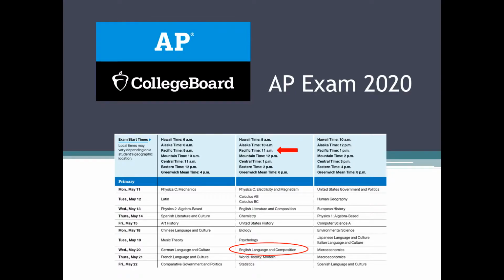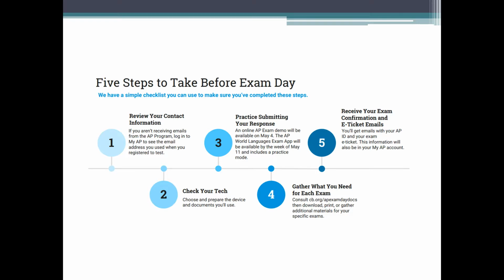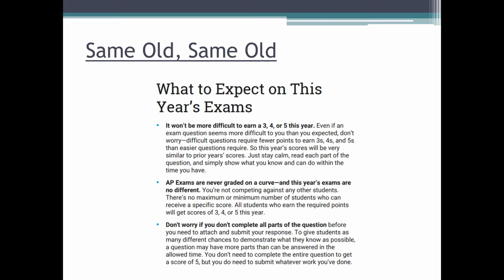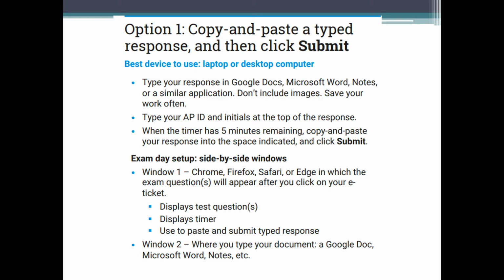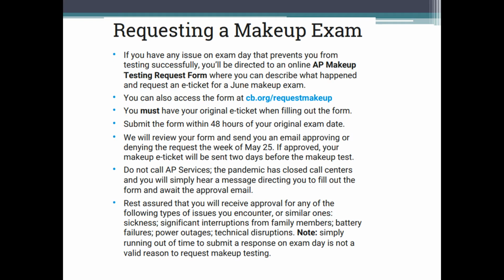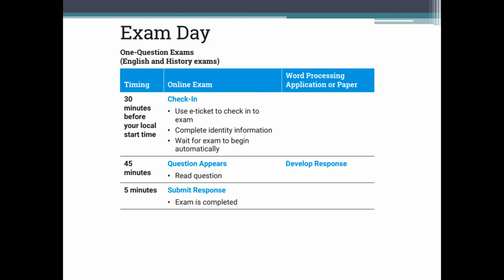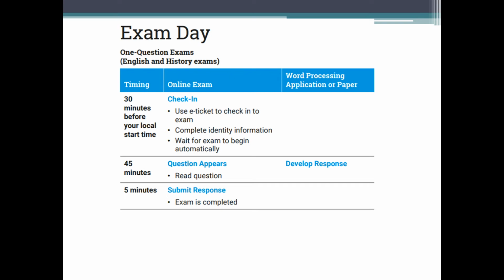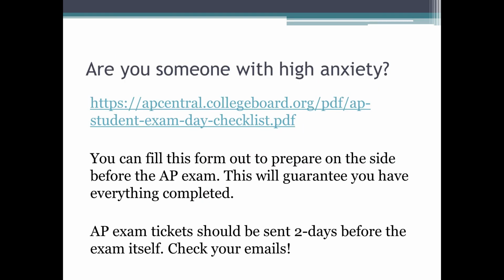2020 AP Exam - How To Do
In this 10 minute video, I cover the essentials of what you need to prepare for before taking the AP exam, what the submission format looks like this year, and hopefully answering any questions you may have had before watching.